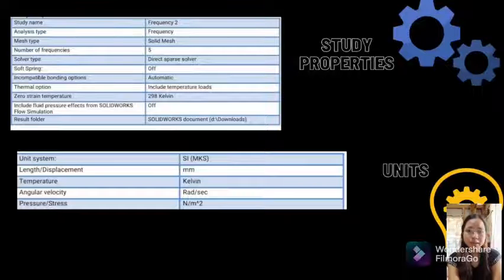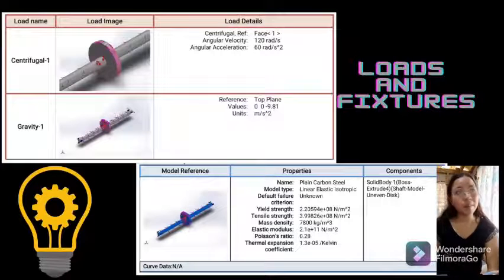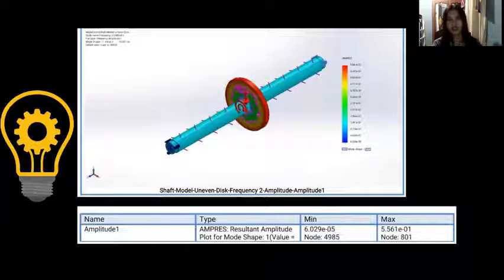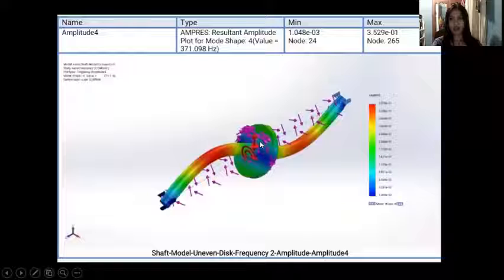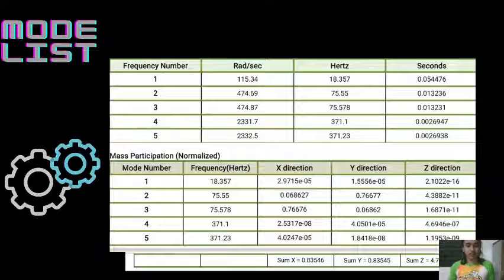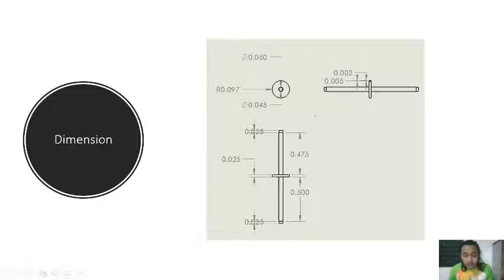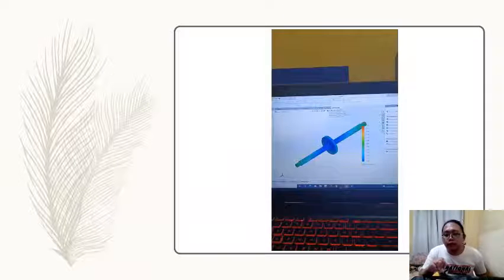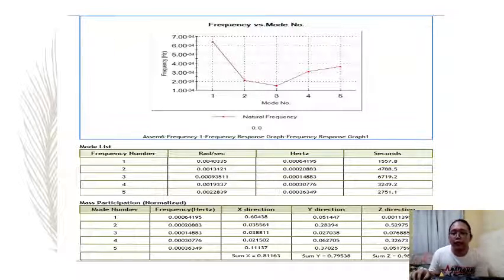GROUP8 ME4A. solid works presentation